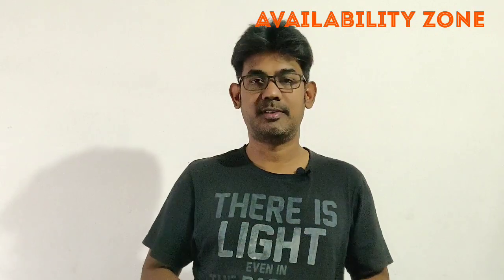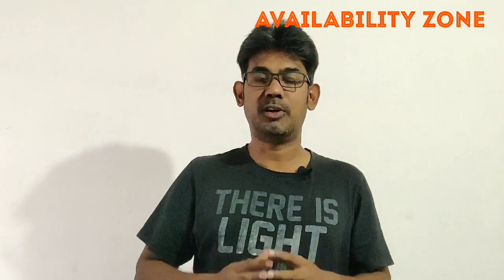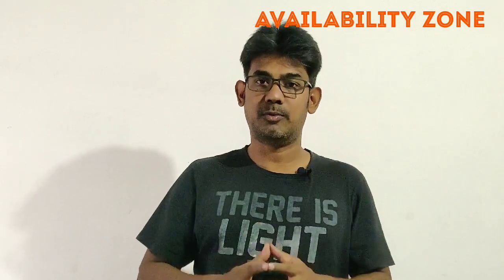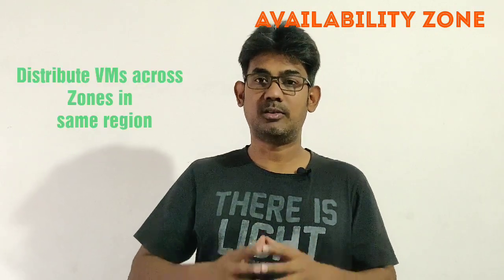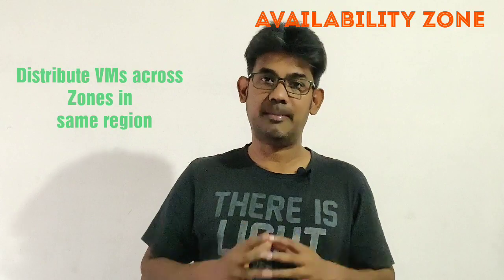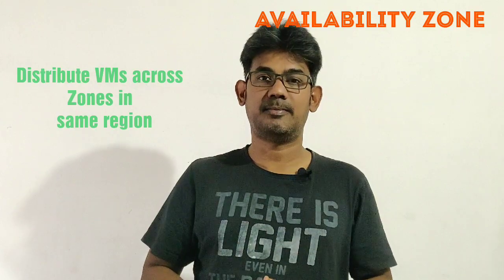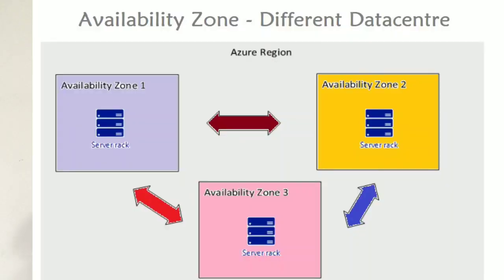What is different between Availability Set and Availability Zone ??